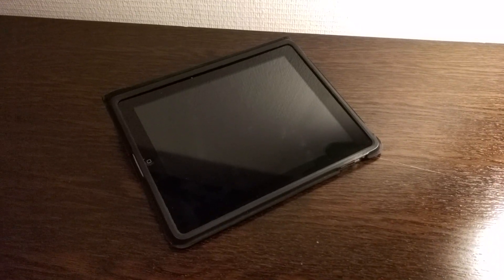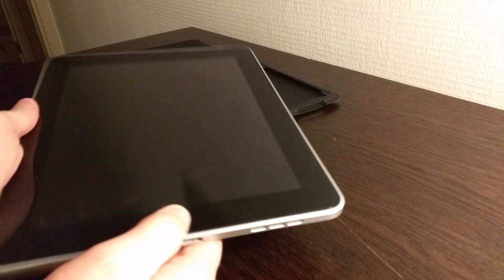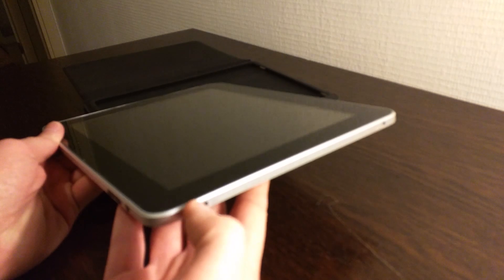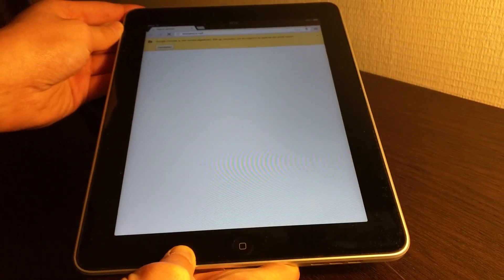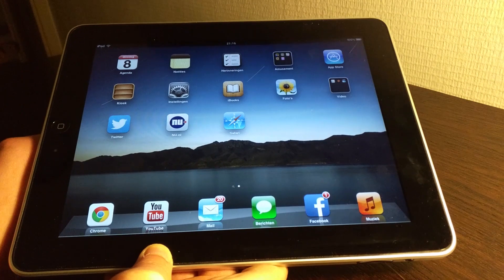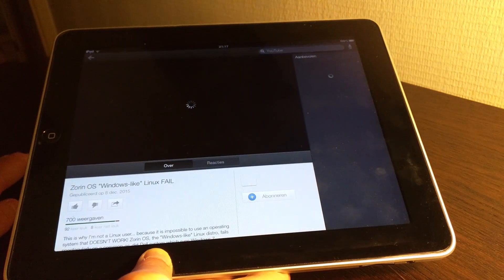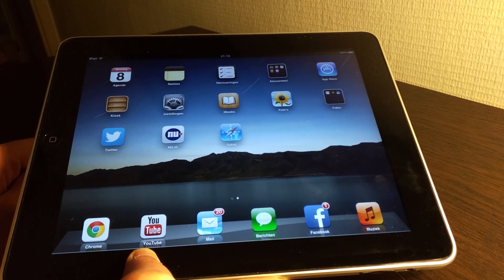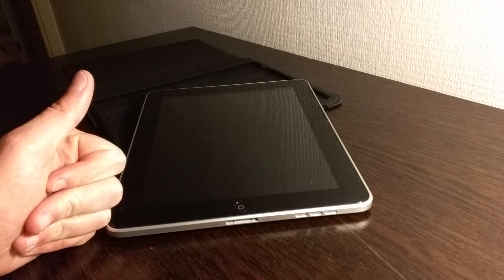Apple iPad First Generation - 16GB Wi Fi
The first generation iPad is becoming a distant memory, which means they are dirt cheap nowadays so definitely worth it to check out. It's a shame that they stuck to iOS5.1.1 on these because the lack of a camera, but oh well.